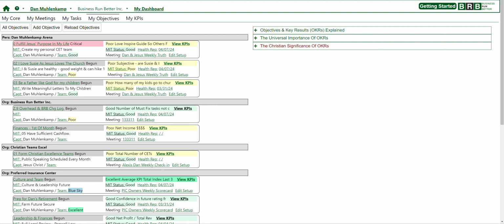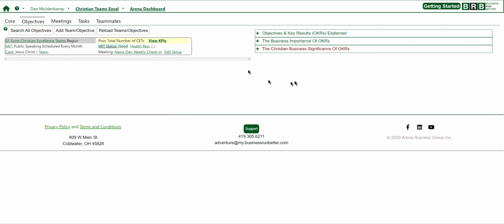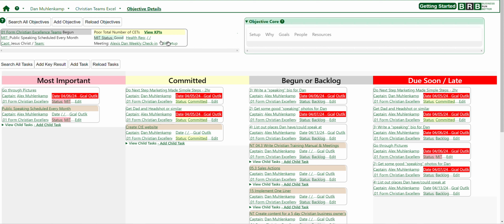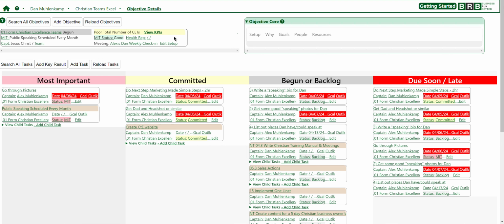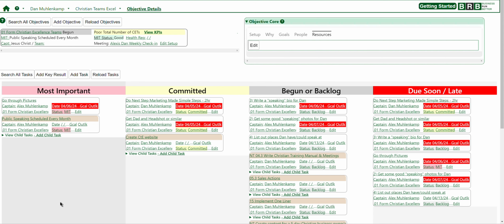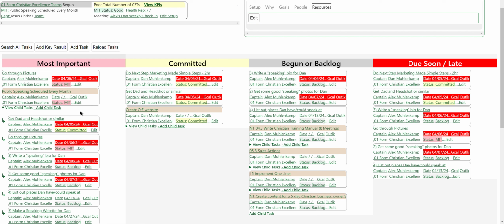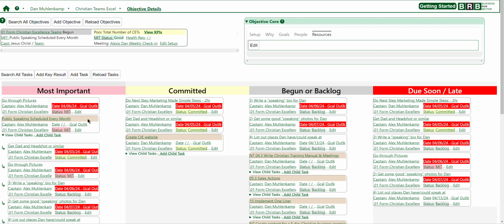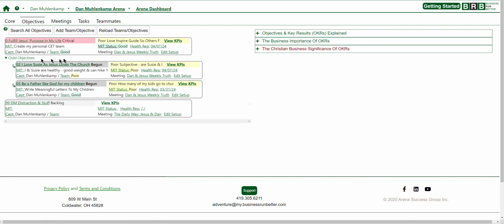Objectives and Key Results Explained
A deep dive into the Business Run Better Objective and Key Results (OKR) system.